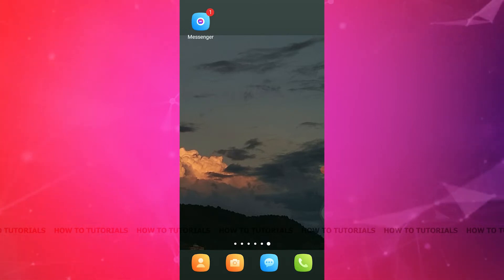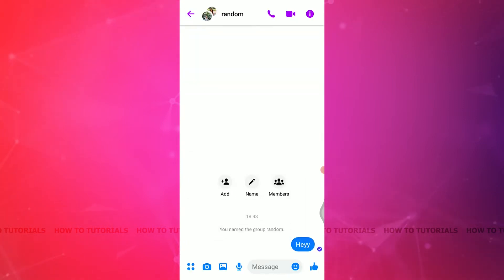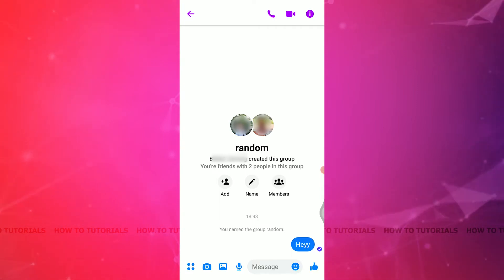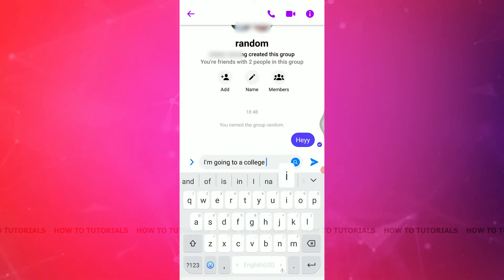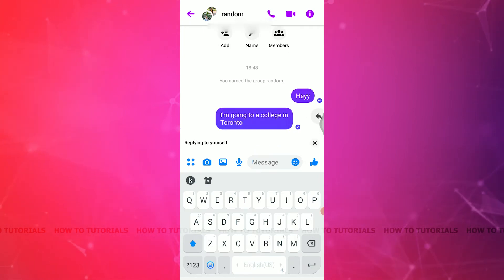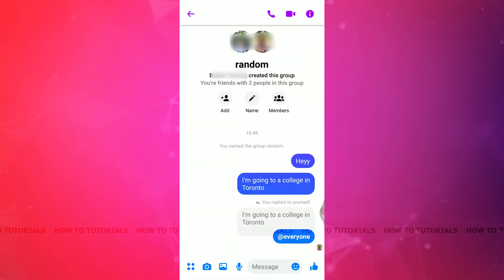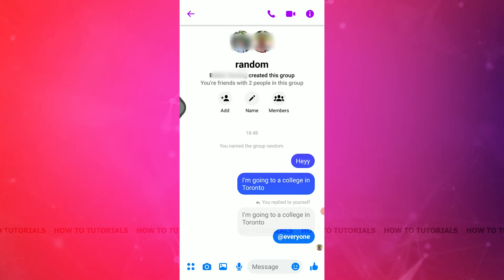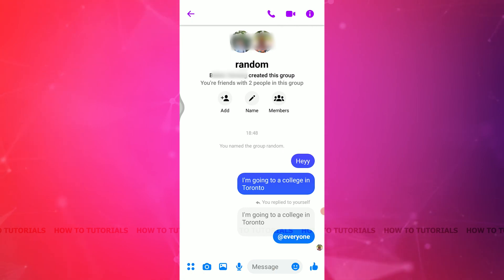How To Pin Message On Messenger 2022 | Facebook Messenger Chat Message Pin Help | Messenger App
"How To Pin Message On Messenger 2022 | Facebook Messenger Chat Message Pin Help | Messenger App" - A Video Guide by How To Tutorials.